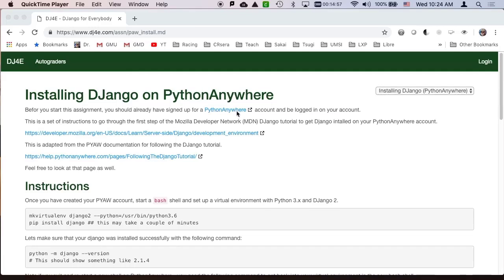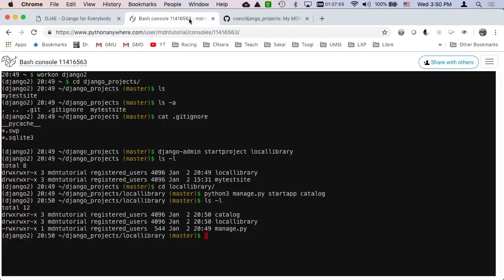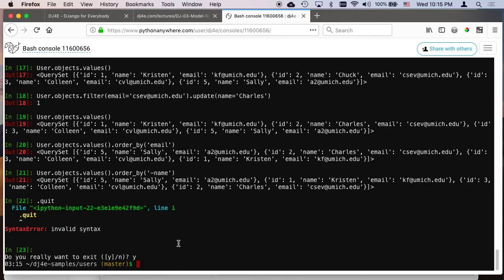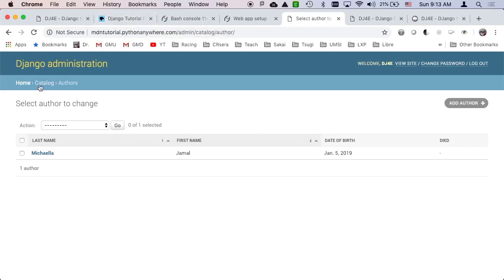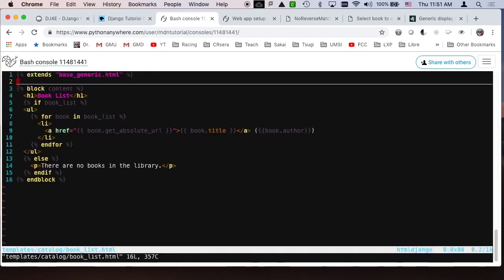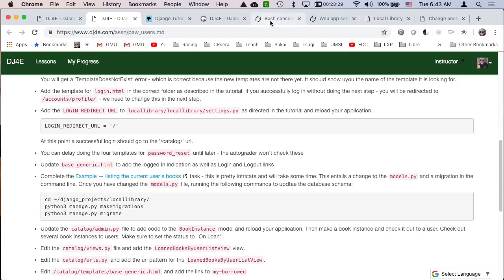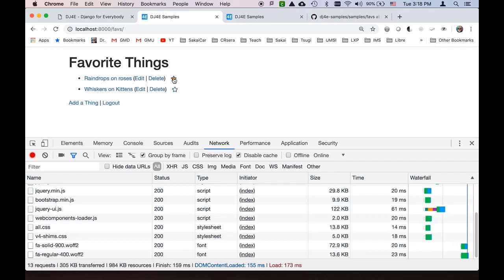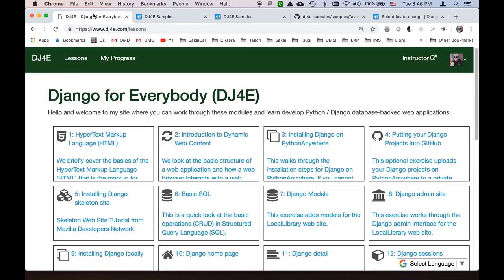Python Django Course - Django Web Framework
This video is about the Django web Framework for beginners but you will be able to learn almost everything you need to create a web application with Django Web Framework.

Author: Dr. Chuck Severance